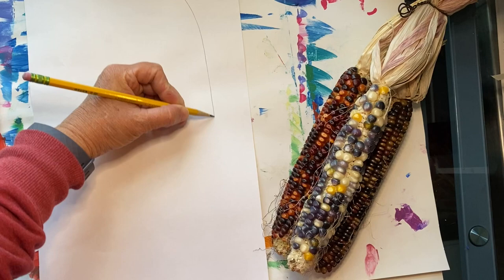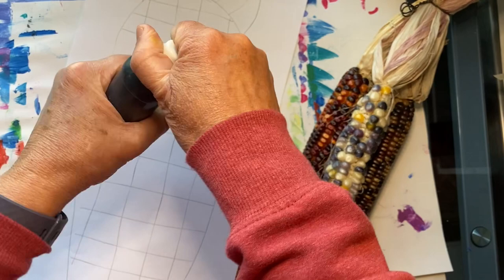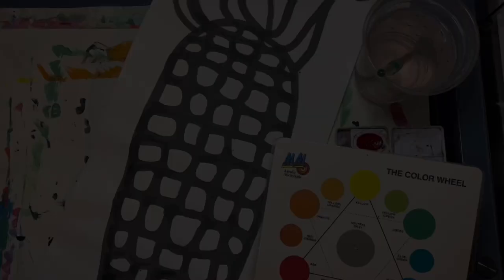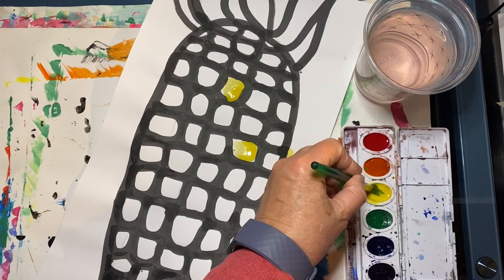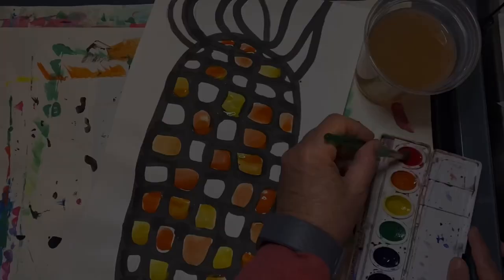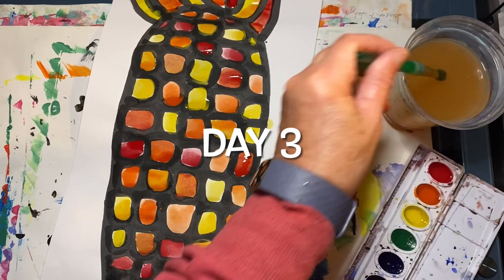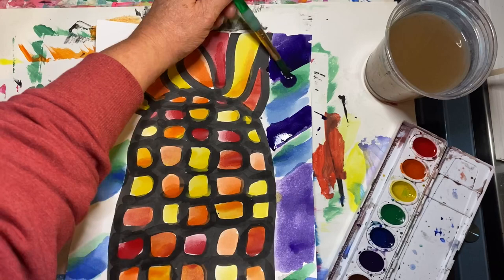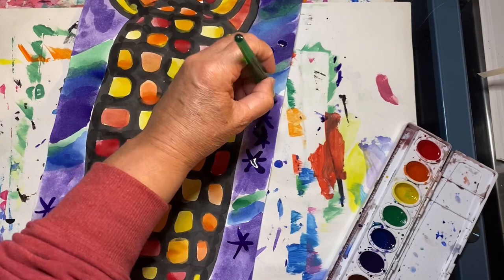Ornamental Corn Painting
This lesson geared toward 4th graders and is by Nic Hahn.